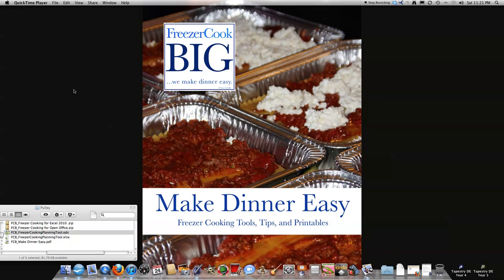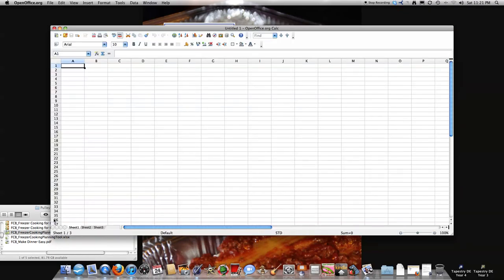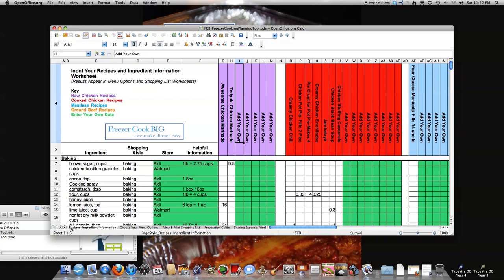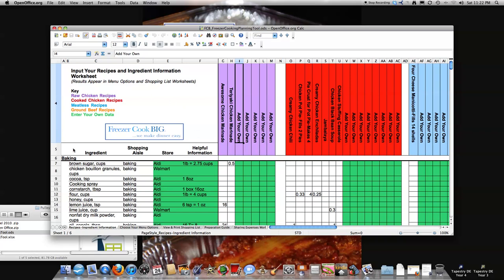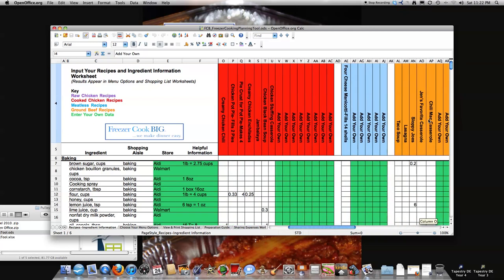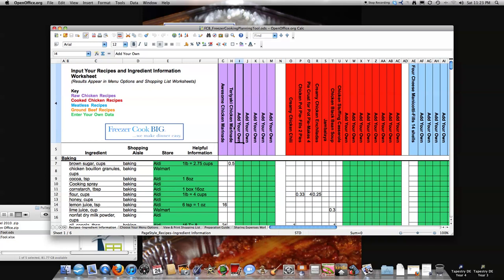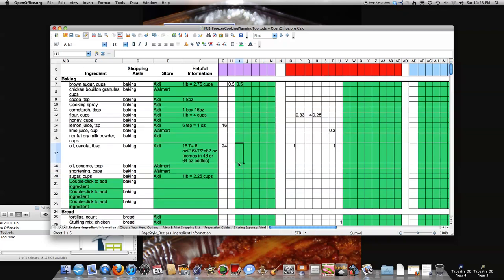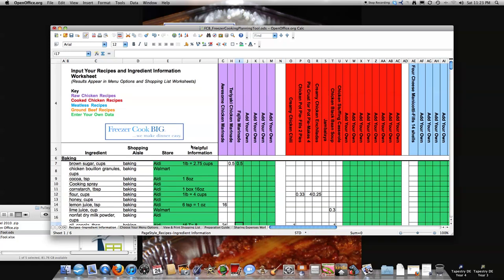Freezer Cook BIG Planning #1: Add Recipes and Ingredients Tab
**Blurry? Change the settings (click the cogwheel) to 720p for best quality, especially for full screen viewing.**
Using the Freezer Cook BIG spreadsheet to plan for freezer cooking. Customizing your recipes is easy; we show you how to add your recipes and customize your ingredient list with your store preferences.
FreezerCookBig.com